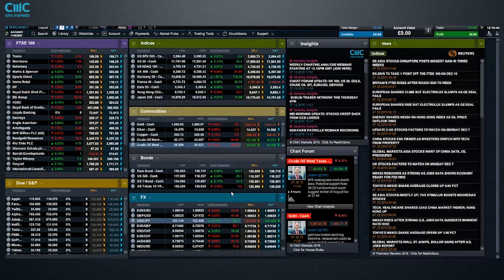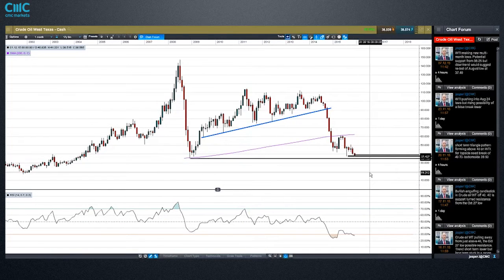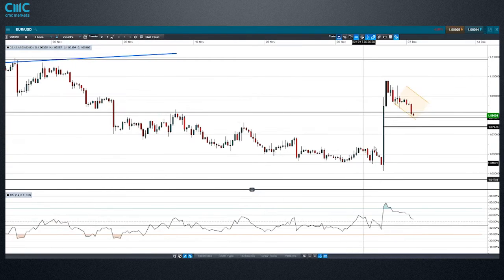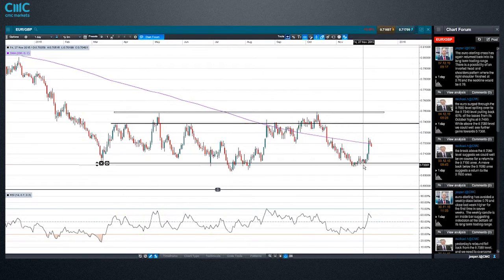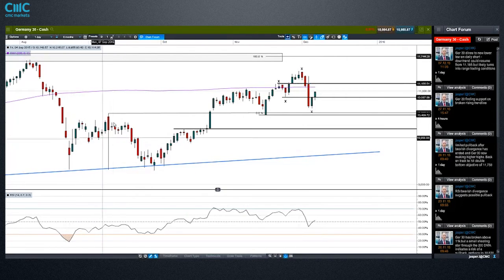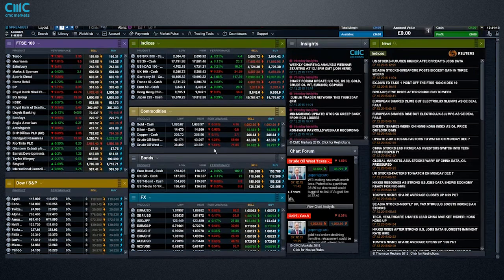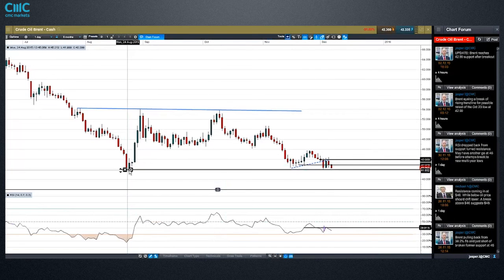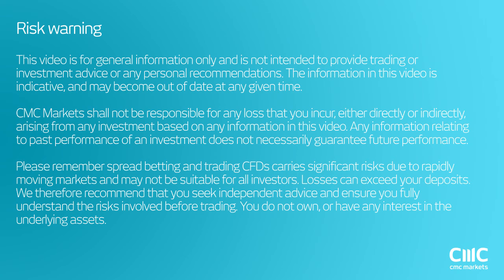OPEC sends crude oil to new 7yr low and what’s next this week in markets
Market Analyst, Jasper Lawler digs into the charts of global following the ECB and OPEC policy decisions. He also looks ahead to the BOE and SNB rate decisions and US retail sales for the possible effects on major commodities and currencies.